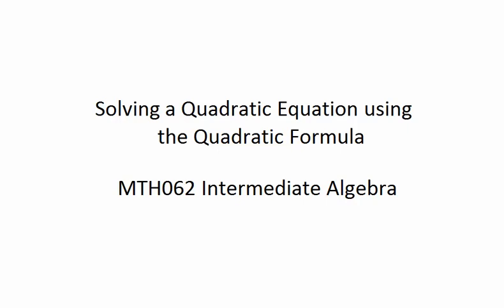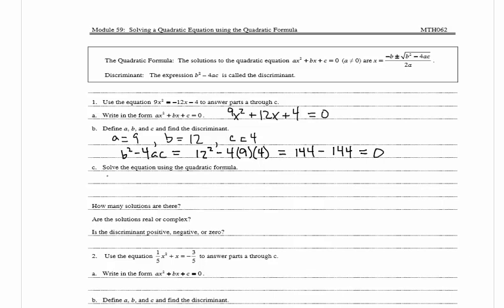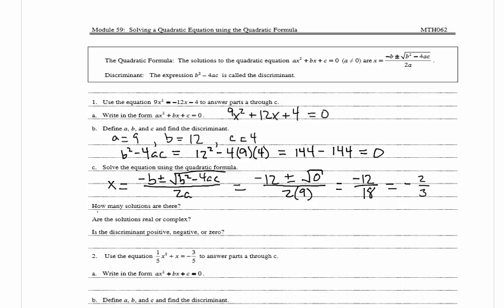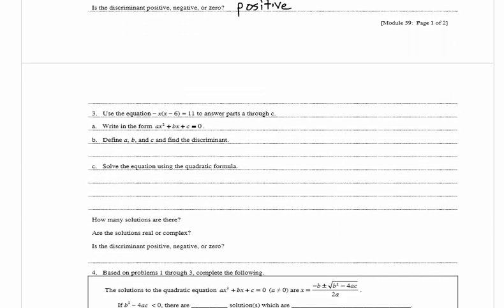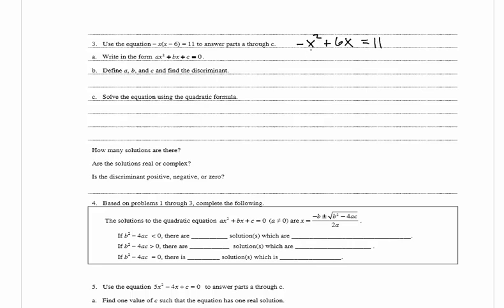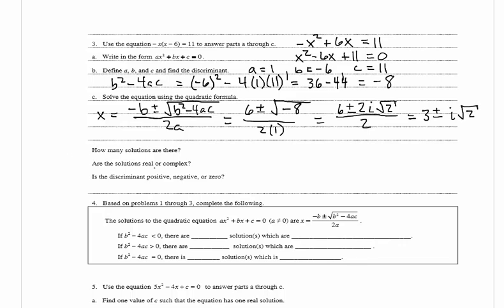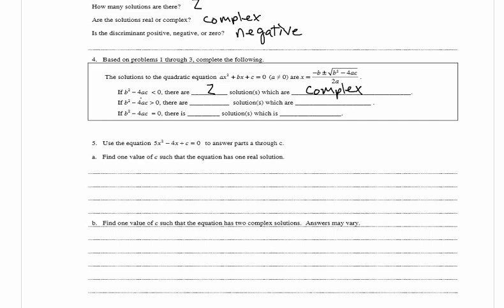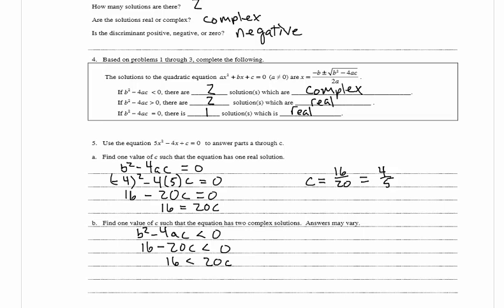solving a quadratic equation using the quadratic formula module 59 mth 062